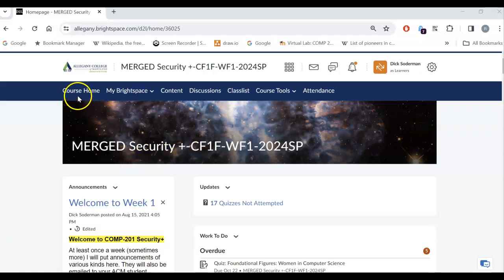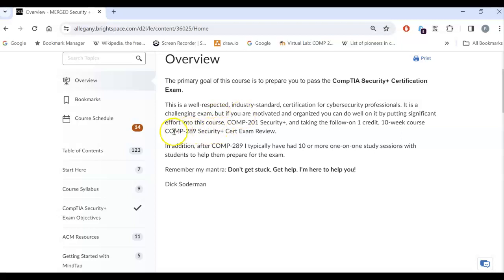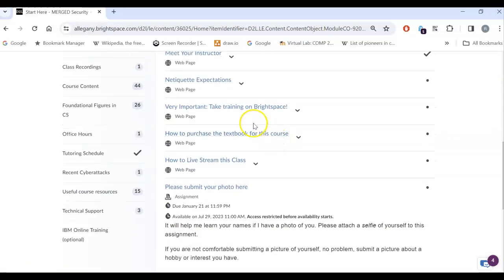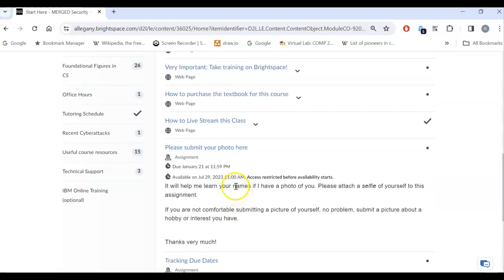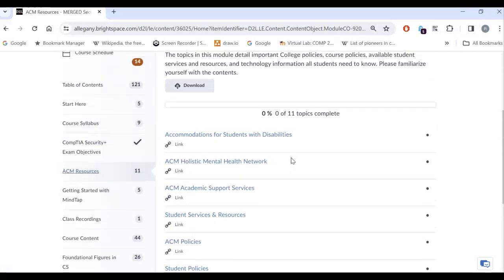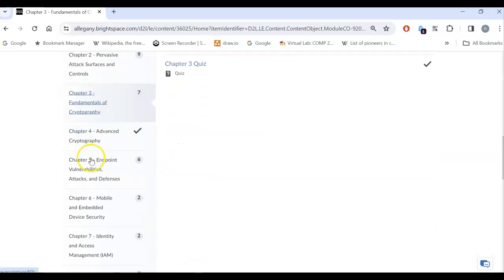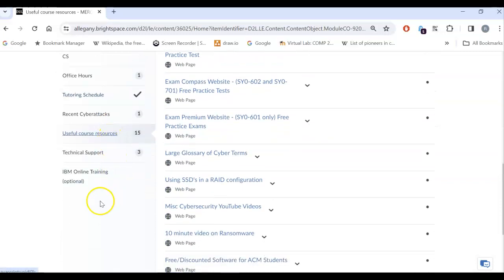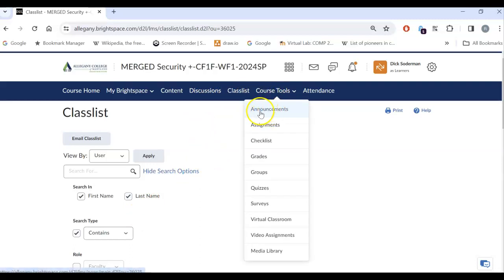COMP-201 701 Course Tour Video